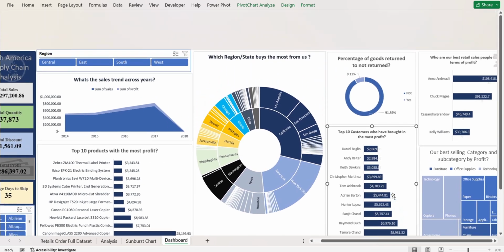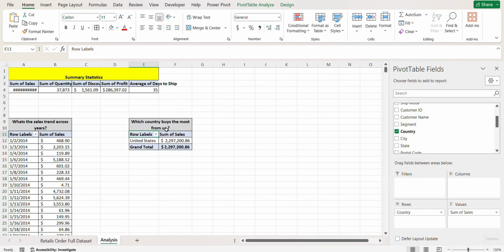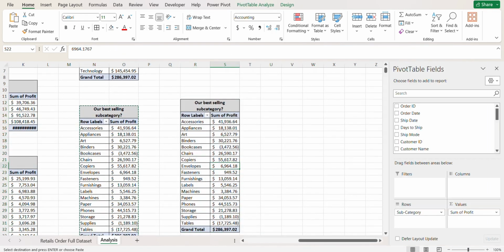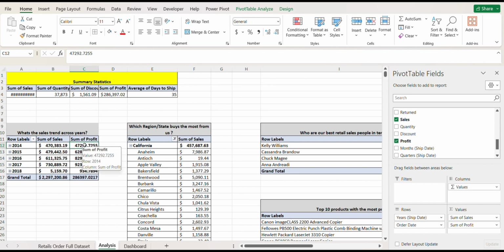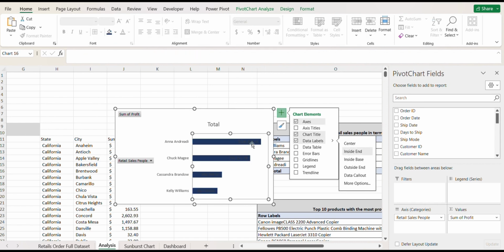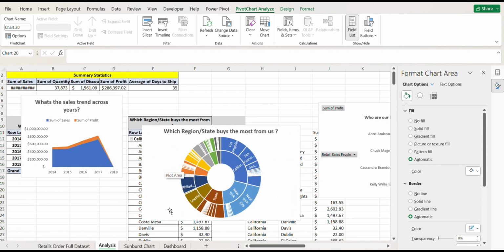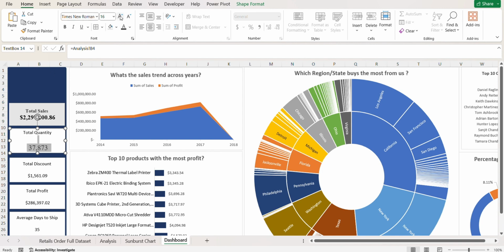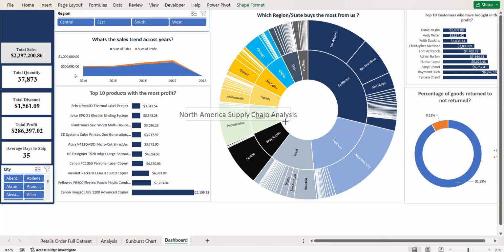Create an Excel Interactive Dashboard in Just 20 minutes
🚀 Master Excel Dashboards! Learn to Create Sunburst, Treemap Charts & More! 📊💡

Welcome to an exciting tutorial designed for beginners, diving into the world of interactive Excel dashboards! In this loaded session, you'll discover how to craft advanced charts such as Sunburst Charts, Treemap Charts, and create interactive forms for your dashboards.

🔍 What's Covered:

Step-by-step guide to building Excel interactive dashboards.
Crafting visually stunning Sunburst Charts to visualize hierarchical data.
Unleashing the power of Treemap Charts for dynamic data representation.
Creating interactive forms for engaging dashboard experiences.
📈 Level Up Your Excel Skills:
Whether you're new to Excel or looking to enhance your dashboard creation prowess, this video has something for everyone! Get ready to impress with your data visualization skills and take your Excel game to the next level.

🎓 Perfect for Beginners:
No prior experience needed! This tutorial breaks down complex concepts into easy-to-follow steps, ensuring that even beginners can create professional-looking dashboards in Excel.

🔗 Links & Resources: Links to resources is in the comments section

Don't miss out on this opportunity to elevate your Excel skills and create stunning interactive dashboards!